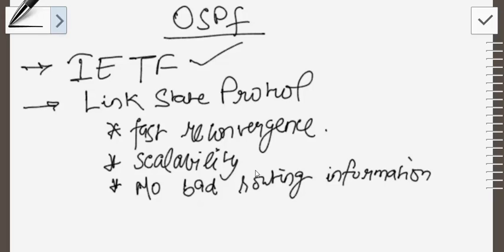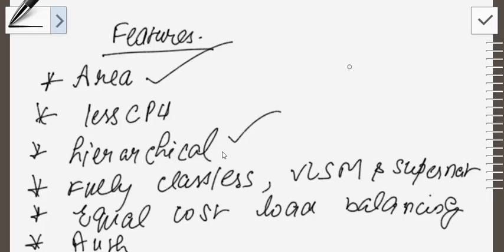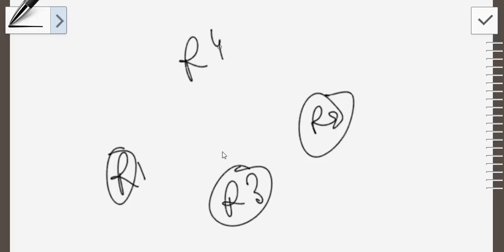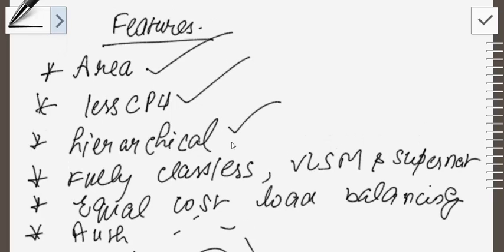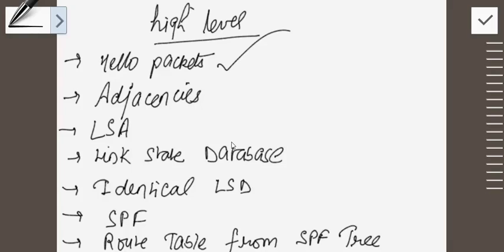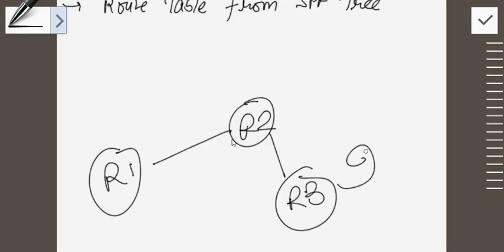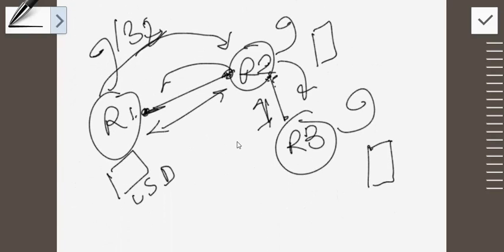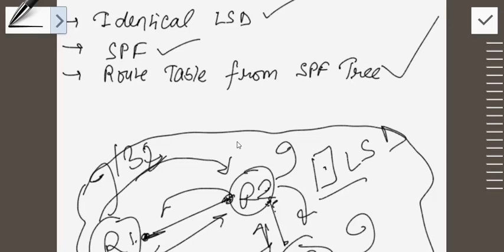OSPF Lecture 1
Hi Guys
Finally i have done with my new course of OSPF.